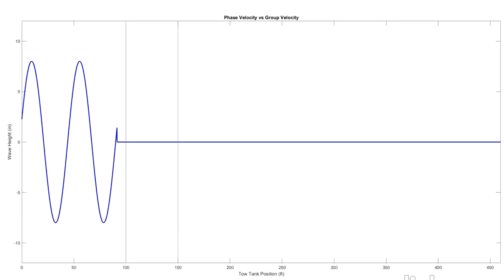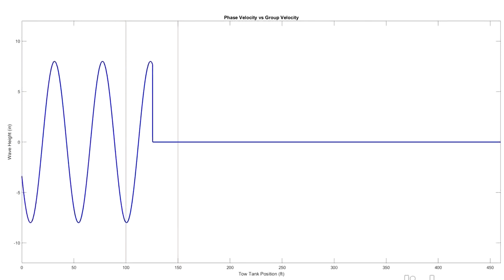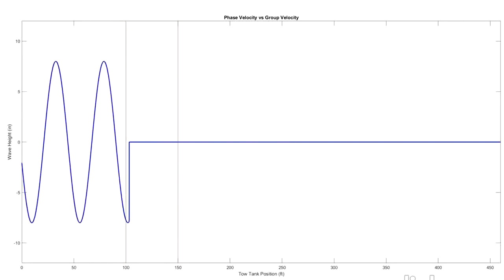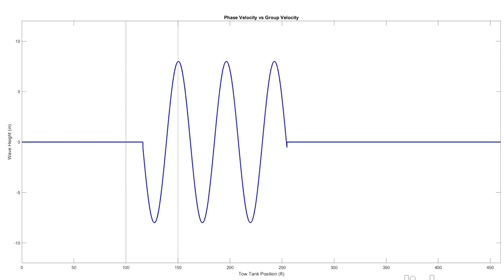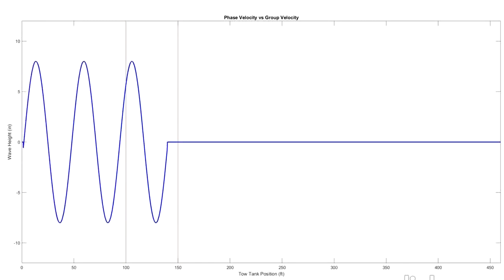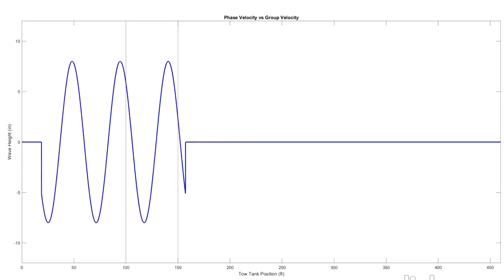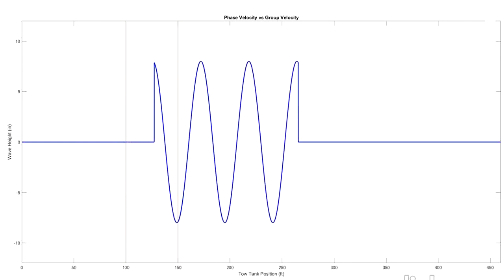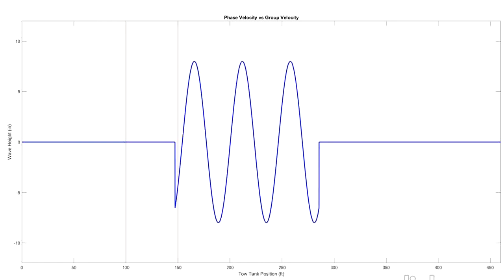Lesson 10 Group vs Single Wave Celerity